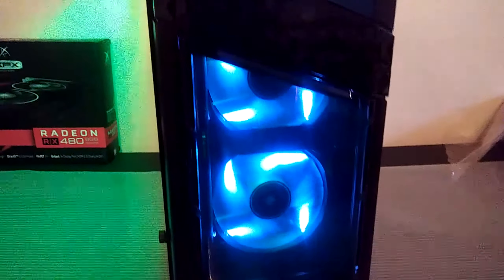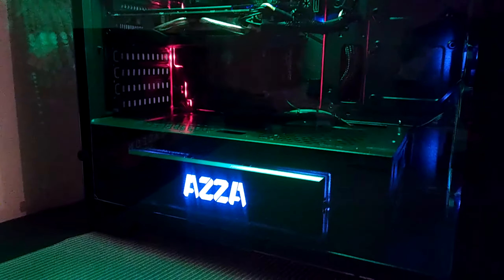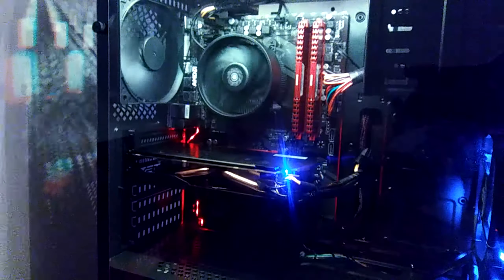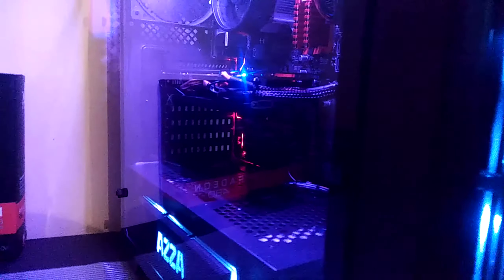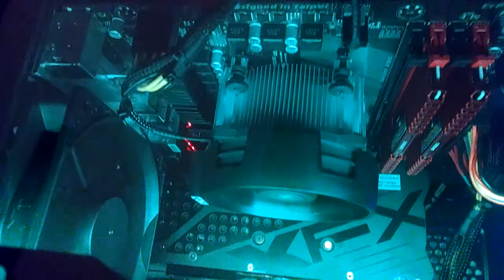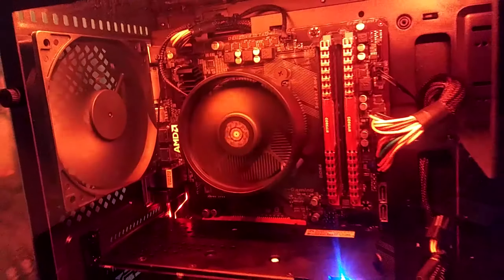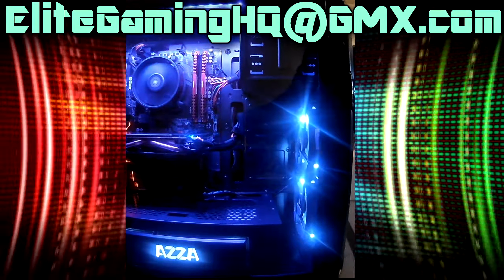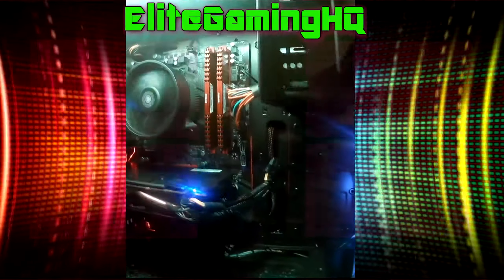Ryzen 5 PC build Video, The new build came out very nice 1500x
Ryzen 5 PC build Video, The new build came out very nice. This is a video of the completed Ryzen 5 1500x PC.
How to get 1,000 Subscribers on YouTube And how to grow a YouTube channel

My PC:
Gigabyte Z170XP-SLI Motherboard
AMD RX 480 8GB With custom 3 fan cooler
16GB of EVGA SC 3200Mhz DDR4